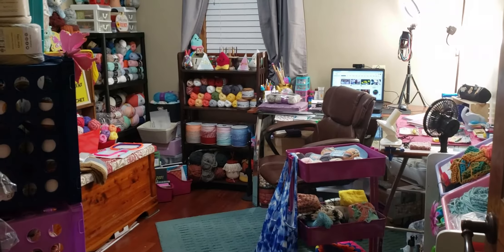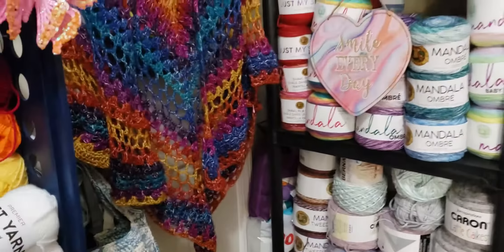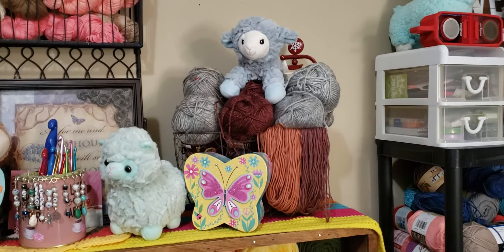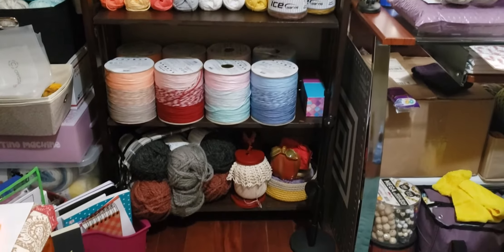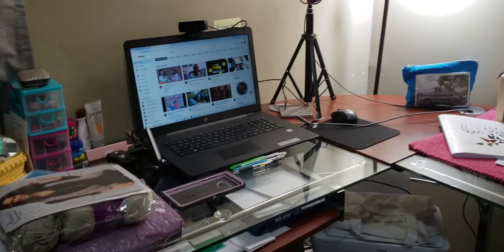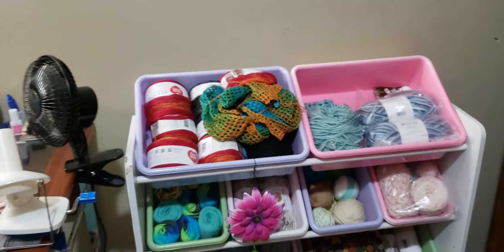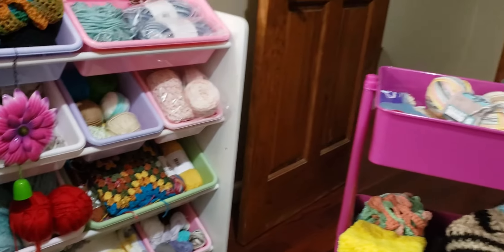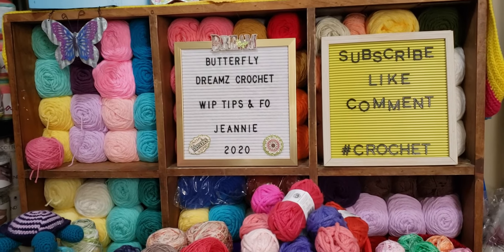VEDA #9 TOUR OF THE BUTTERFLY 🦋 CROCHET 🧶CORNER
Hello everyone and Welcome Back to Butterfly Dreamz Crochet. I wanted to share with you our Butterfly Crochet Corner. I hope you enjoy this tour and I thank you for supporting my channel.

Jeannie Smiley
Butterfly Dreamz Crochet